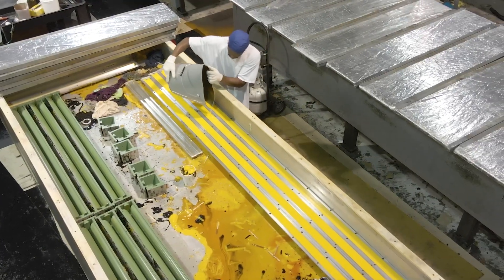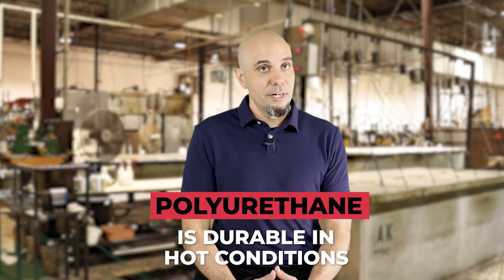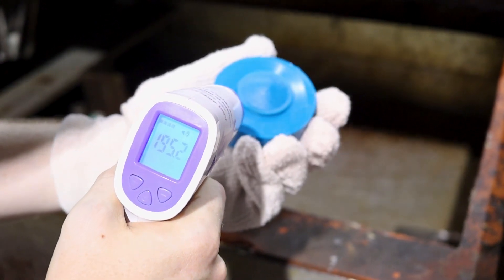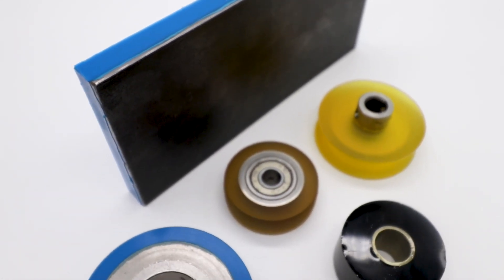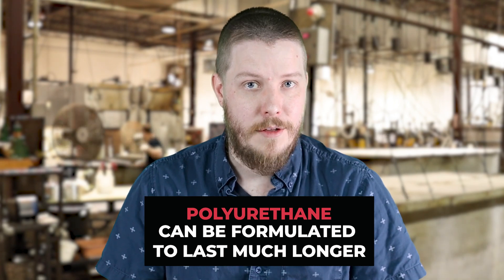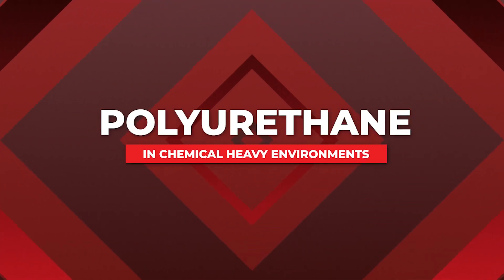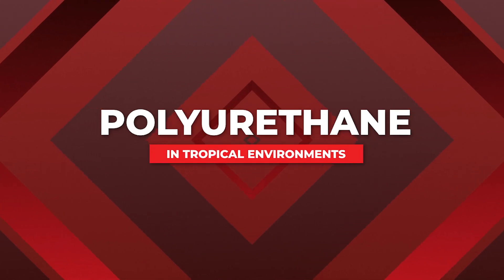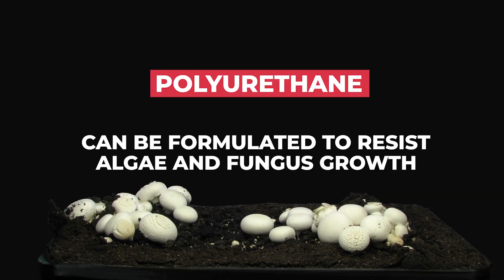Urethane in Difficult Environments | PSI Urethanes Inc., Austin,TX Cast Urethane Manufacturers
Polyurethanes can deliver incredible performance across a wide range of harsh environments. Learn from the experts at PSI Urethanes about the unique features and formulations that make polyurethane the best elastomer for use in demanding applications. 💪🥇

Our Marketing Director, Riley Atchison, walks you through the robust structure of ether-based polyurethanes which allow them to perform well in cold environments.

Bill Meyer, our Sales Manager, explains how polyurethanes maintain durability better than other elastomers when exposed to high heat. He also addresses the differences between ester-based and ether-based polyurethanes for use in high-heat applications.

Tyler Delaune from our Sales team shares his knowledge on the durability of custom-formulated polyurethanes in dry environments, which allows urethane parts to maintain an extended tool life where other materials are subject to deterioration.

John Estrada from Sales explains the factors that go into selecting a custom polyurethane formulation for chemical-heavy applications, such as chemical type and duration of exposure.

We bring things back to Tyler to hear about the unique features of antimicrobial ether-based polyurethanes for use in tropical environments where humidity is a major concern.

Lastly, Riley closes things out by explaining how polyurethanes are well-suited to even deep water environments. Urethanes resist the most common types of wear that are caused by harsh marine environments, including hydrolysis, abrasion, and UV damage.

Be sure to leave a like on this video 👍

What would you like to see us feature next?

0:00 – Common Environments to use Urethane

0:14 – Polyurethane in Cold Environments

1:00 – Polyurethane in Hot Environments

1:58 – Polyurethane in Dry Environments

2:47 – Polyurethane in Chemical Heavy Environments

3:43 – Polyurethane in Tropical Environments

4:17 – Polyurethane in Deep Water Environments